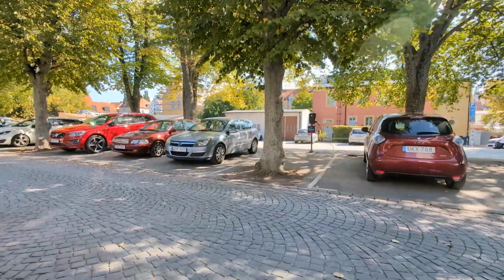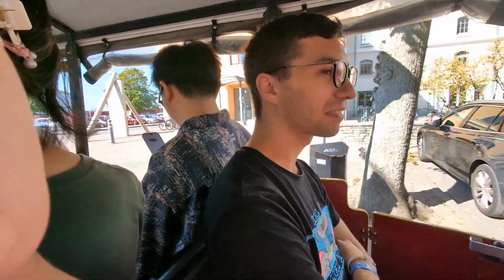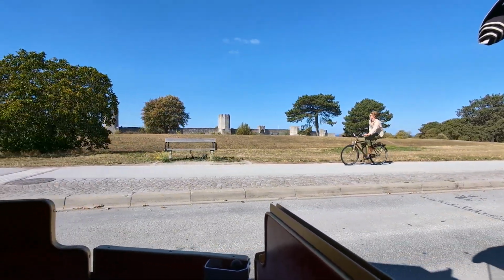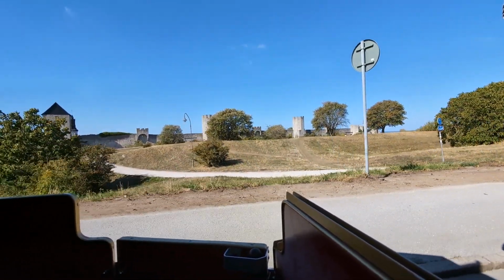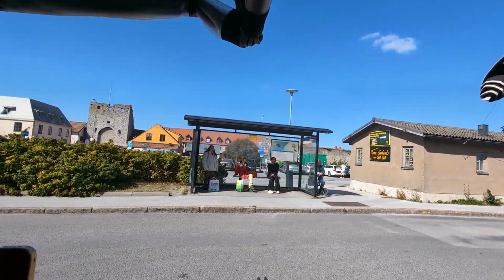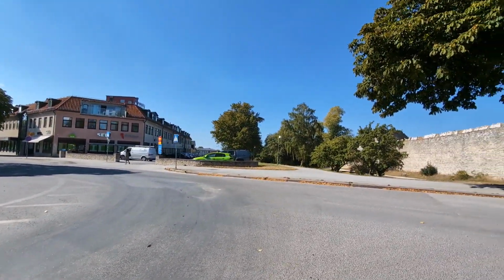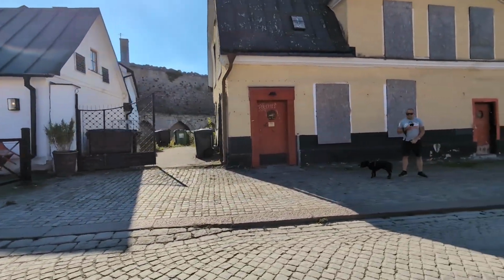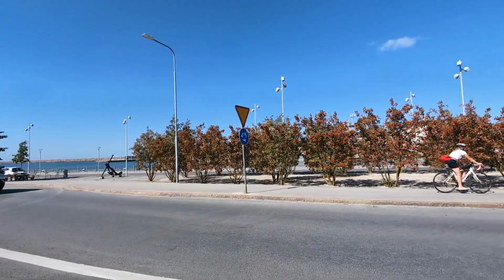The Visby Train Journey from Campus Gotland Uppsala University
Noice.

Shot on Google Pixel 8.

00:00 Start
01:10 Betty Pettersson's House
02:40 Visby Beach
09:03 Visby Hospital
09:20 Other places
14:00 The Cyclist
14:30 The Cyclist Bids Farewell
19:20 He lives in Mejerigatan
23:50 Visby Harbour
27:04 Campus Gotland